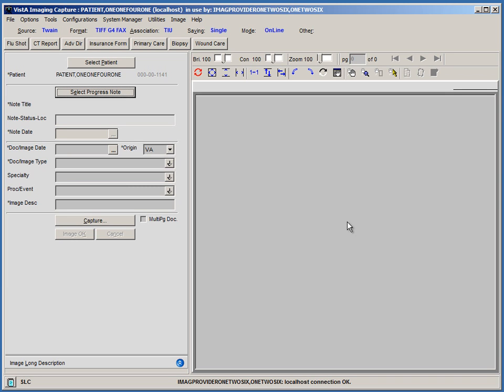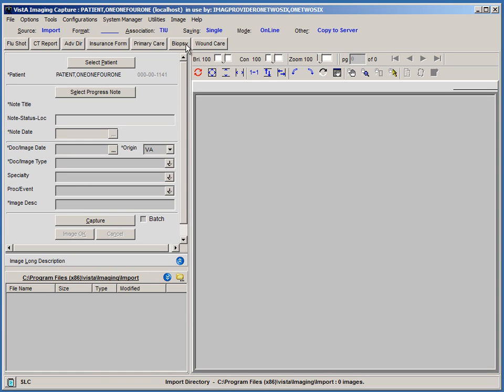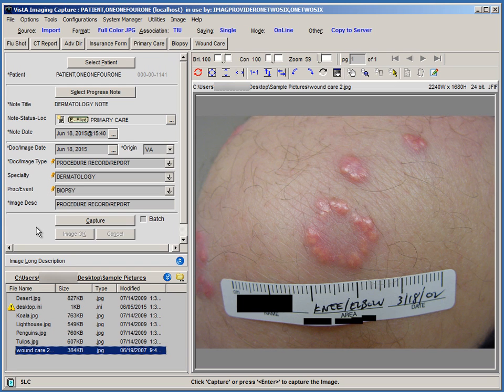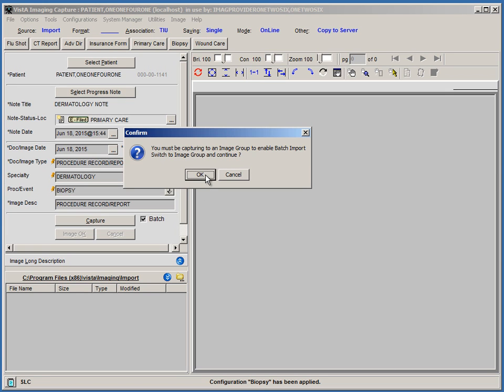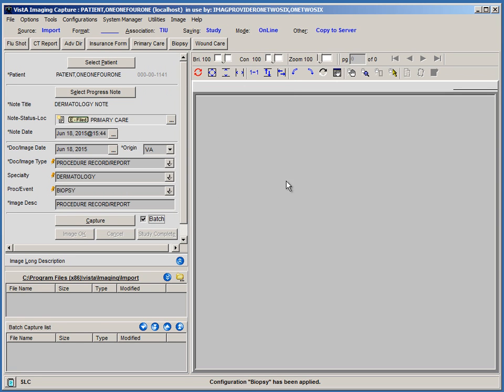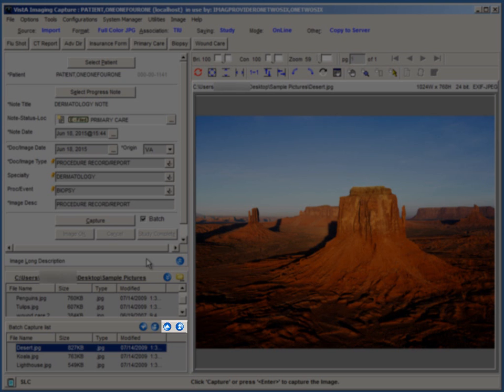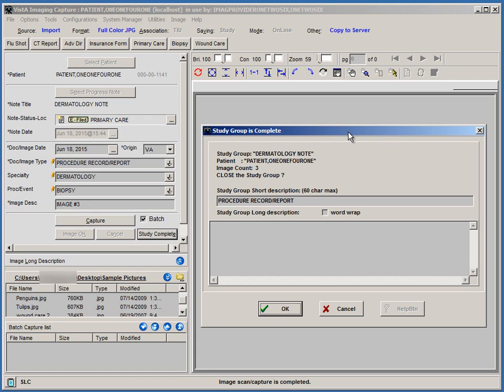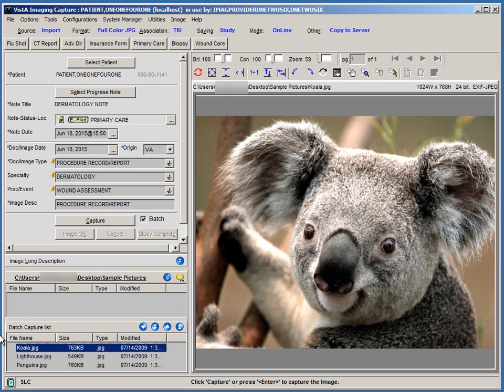Module 4 Importing Images